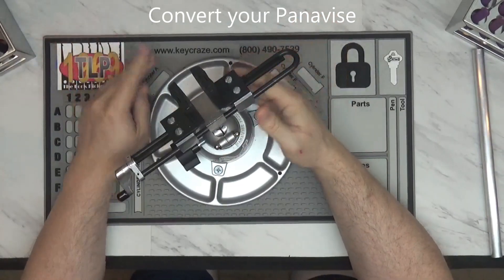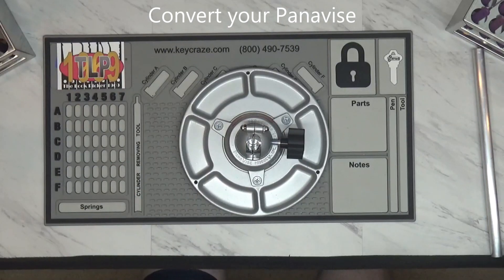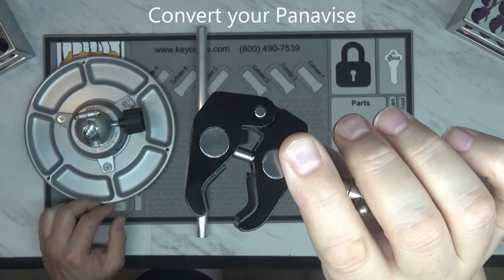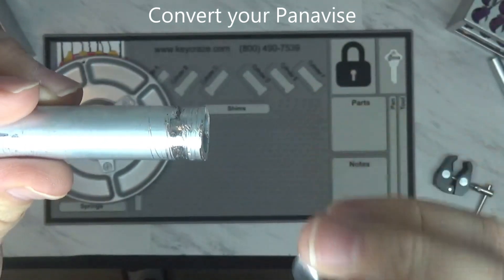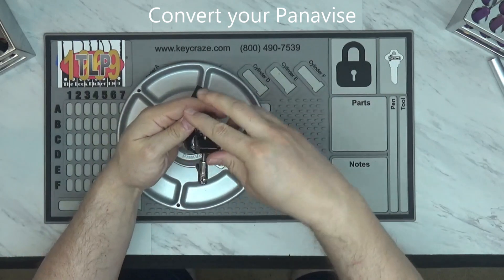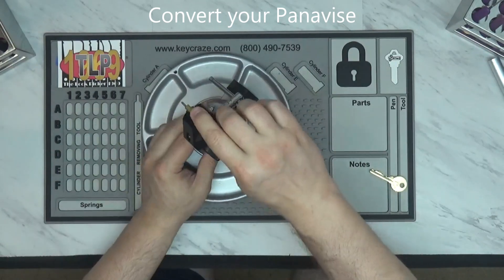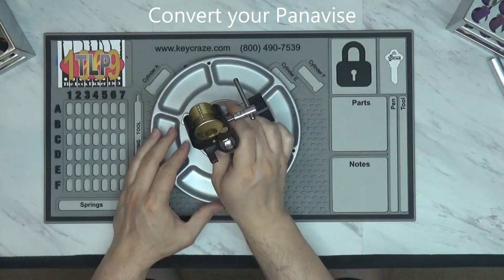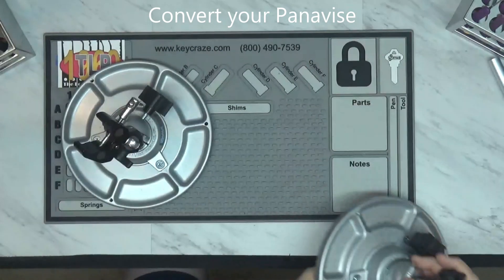I can do what with my Panavise?!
I can do what with my Panavise?!  How can you make your standard Panavise 305 or 350 more useful?  How about creating your own attachments?

Links:
• Panavise 851-00 Knuckle Adjustable Knob and Screw (Black)

uxcell 6063 Aluminum Round Tube, 300mm Length 16mm OD 12mm Inner Dia Seamless Aluminum Straight Tubing 3 Pcs

Tripod Nut Connection Nut, ChromLives Barrel Nut Screw for Magic Arm, 1/4''-20 Thread Hole Tripod Mount Screw for Articulating Magic Arms Tripod Rigs Replacement, 4Pack

MOSHUSO Camera Mount Clamp with 360° Ballhead Arm, for DSLR Camera/Field Monitor/LED

PANAVISE 305 Low Profile Base

PANAVISE 312 Tray Base Mount

PANAVISE 350 Multi-Purpose Work Center